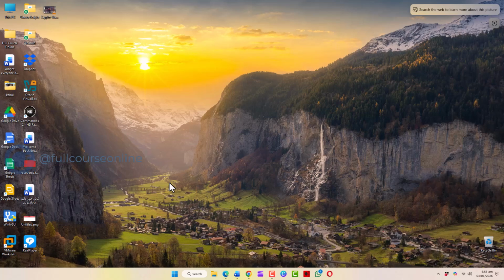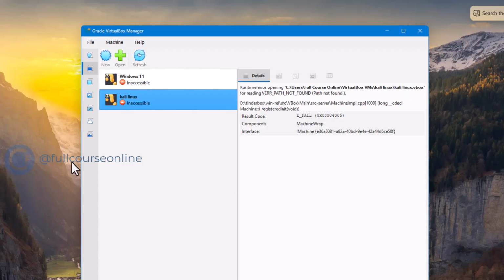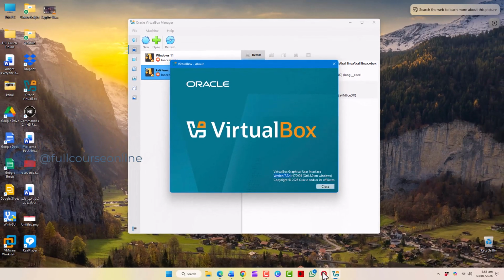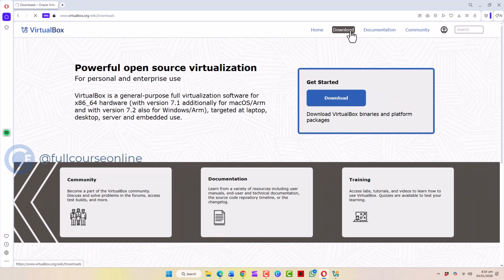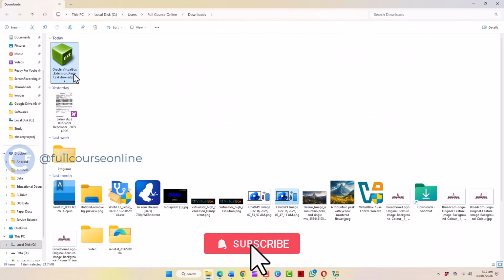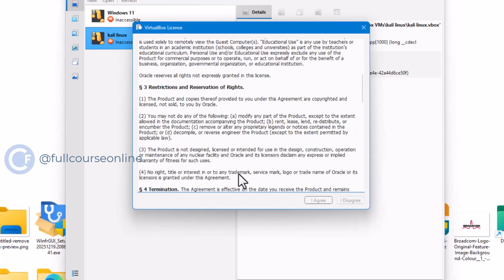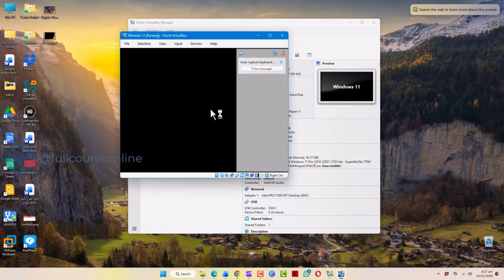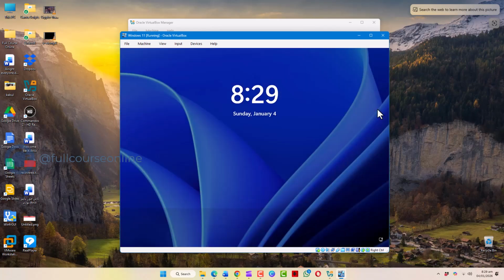How to Install VirtualBox Extension Pack Correctly No Errors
In this video, I’ll show you how to install the VirtualBox Extension Pack correctly, step by step.

The Extension Pack is required to enable important features such as USB support, clipboard sharing, drag and drop, and advanced device support. Installing the correct version is very important to avoid errors.

What you’ll learn in this video:
How to check your VirtualBox version
How to download the correct Extension Pack
How to install VirtualBox Extension Pack properly
How to fix missing USB and clipboard features

This tutorial works on Windows 10 and Windows 11 with all recent VirtualBox versions.

👉 Make sure the Extension Pack version matches your VirtualBox version.